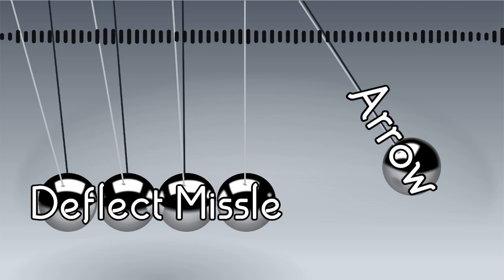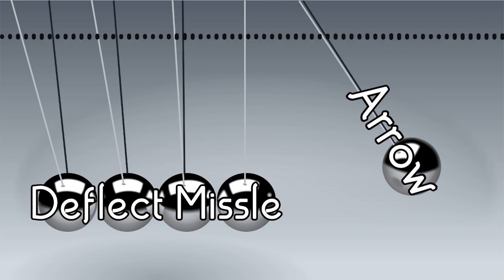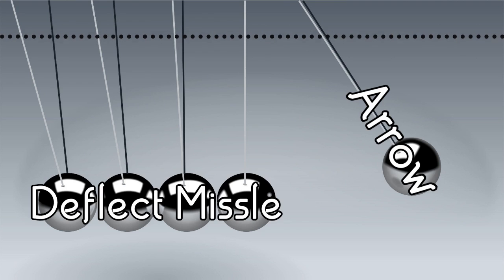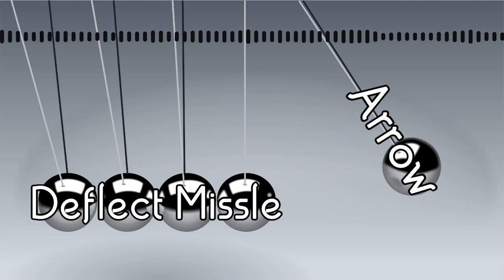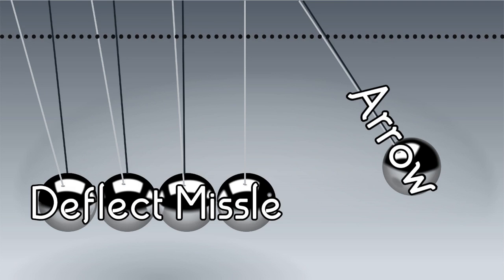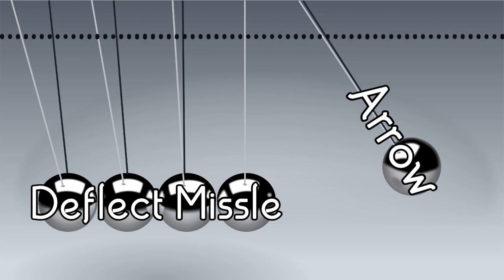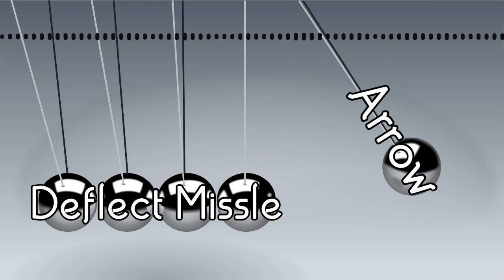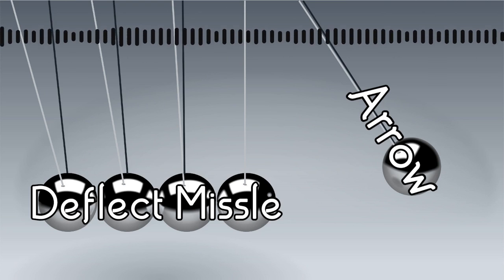Delve 265 - Over Reacting (audio)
There are many reactions you can have when playing RPGs. Some of them are actually in game. On this episode, we discuss reactions, what they are and how they can be used. Also, we get some insight into held actions and action economy. And what about reactions in terms of story? What about automatic reactions? Well, let's discuss that.